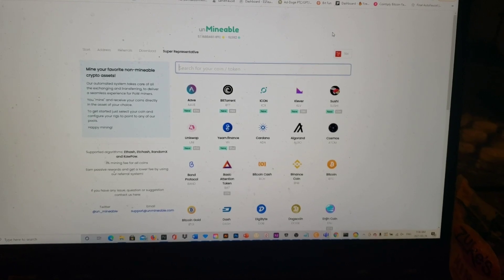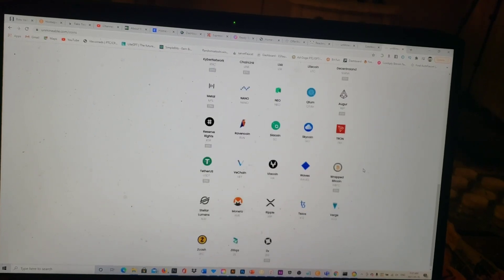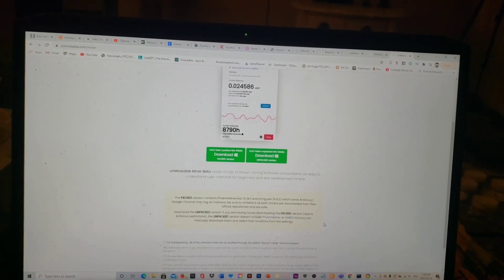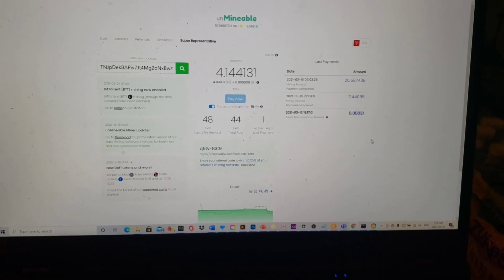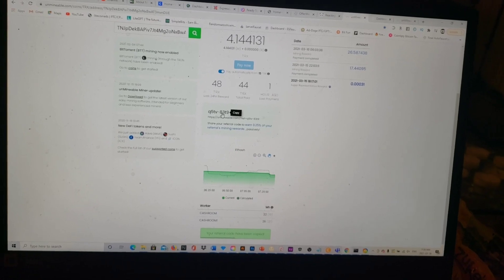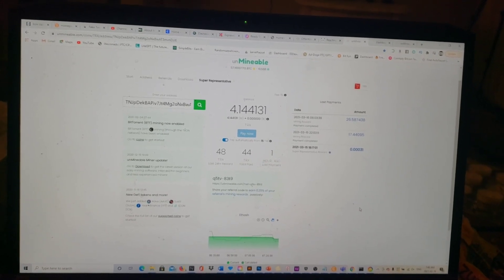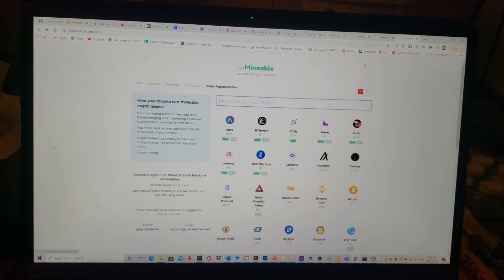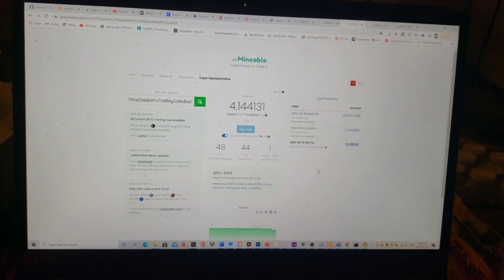unmineable.com Website Review & Tutorial !!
unmineable website review and tutorial where you can go and mine cryptocurrencies that you normally can't mine anywhere else. My referral code is right below if anyone would like to use it.

q5tv-83t9